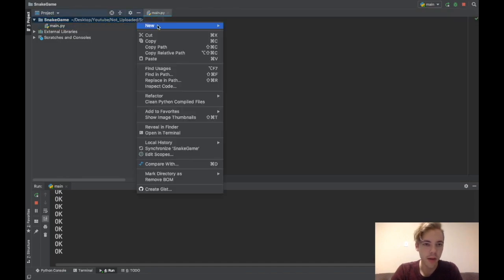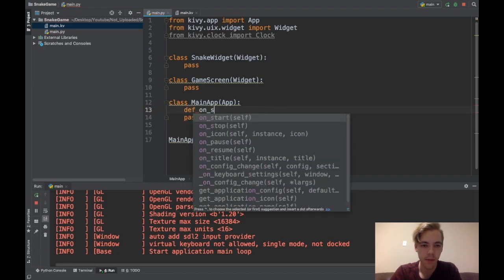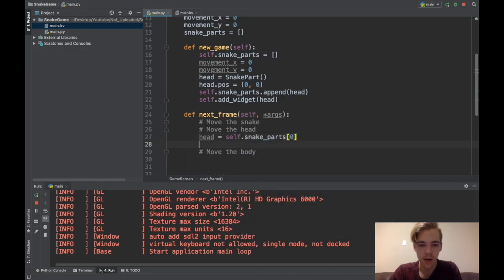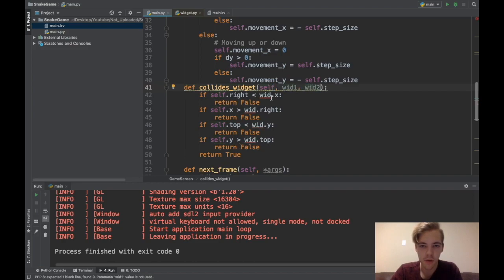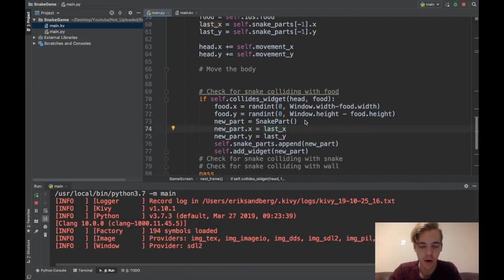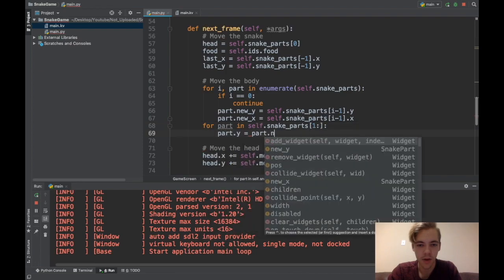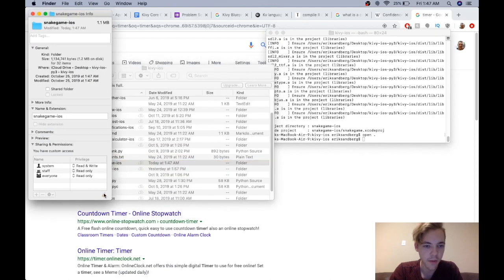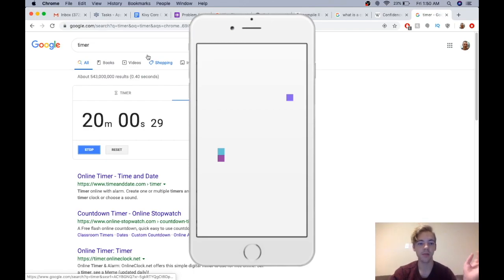Python Snake Game Written and Deployed on IPHONE in TWENTY MINUTES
So many people don't know that Python can be used to write cross-platform mobile applications. Watch as I use the Kivy framework for Python to write a typical snake game and play it on my iPhone. This video was recorded at 3 a.m.👇 LINKS AND INFO! 👇

- Erik